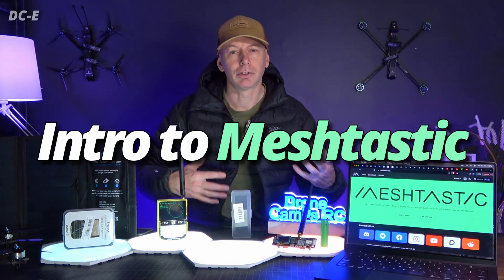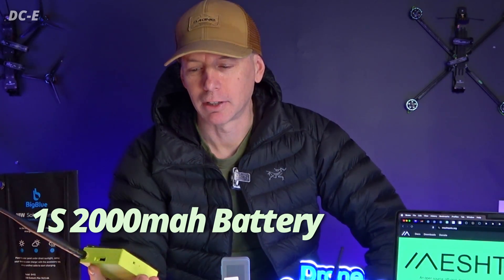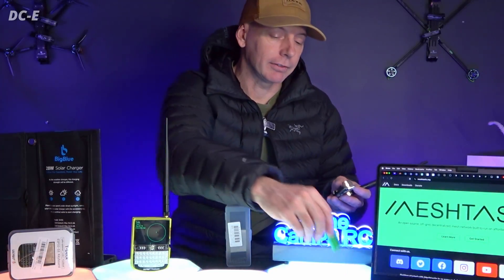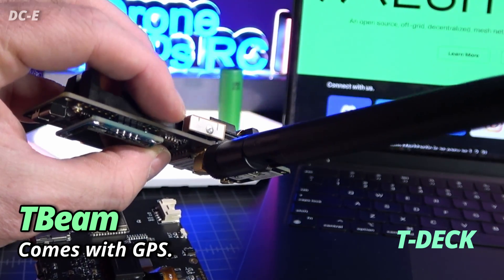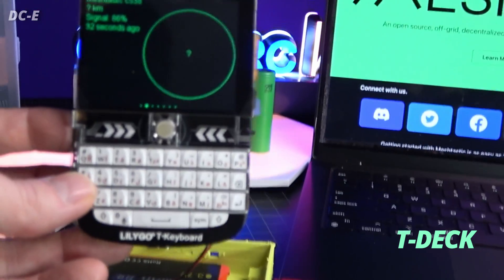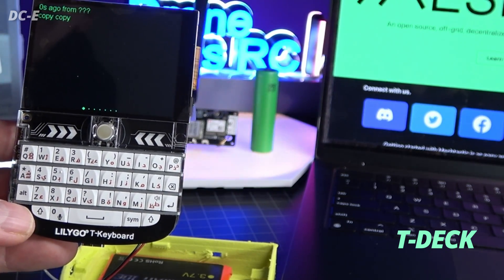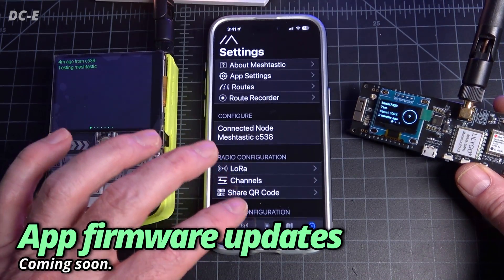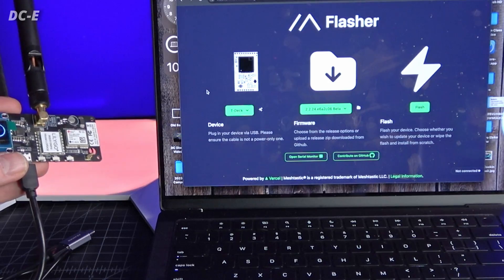Meshtastic for Beginners in 2024 - Off Grid Texting ⚡️